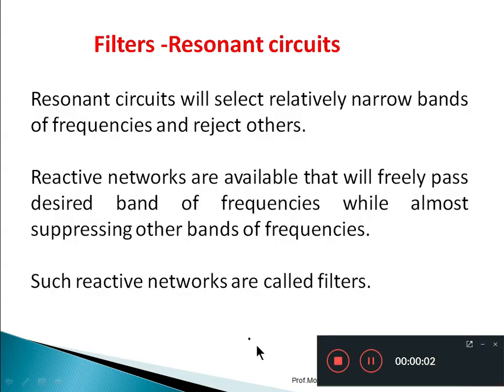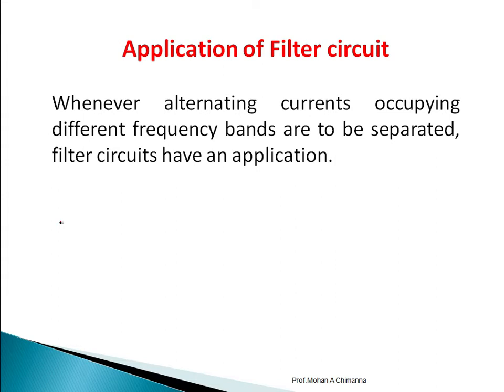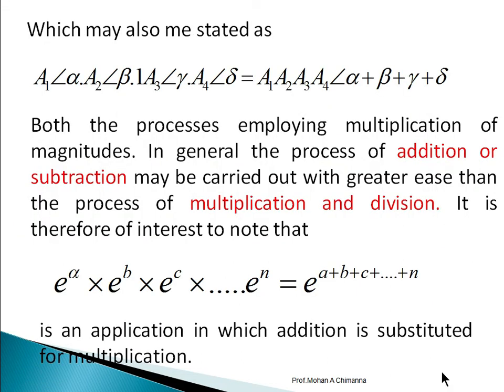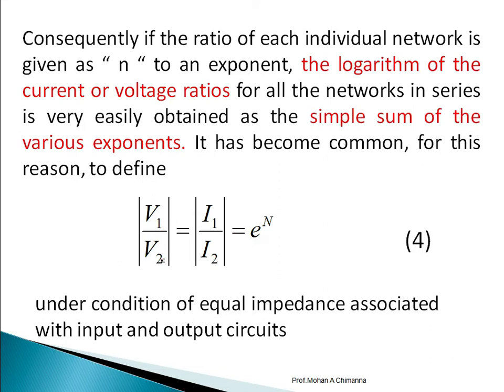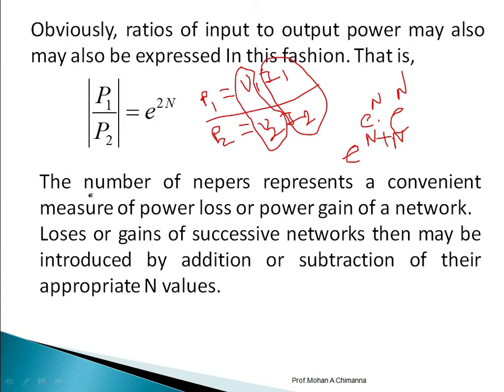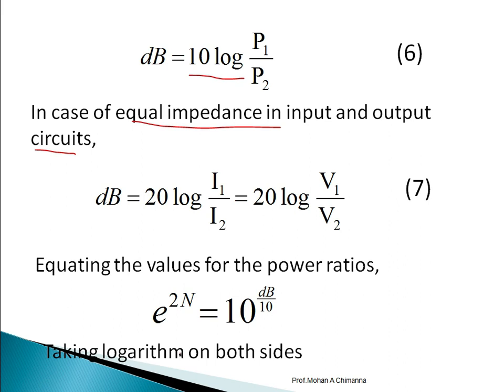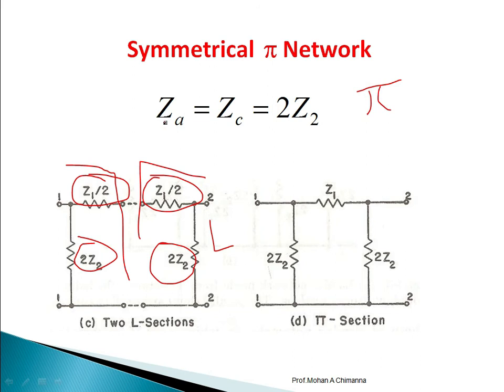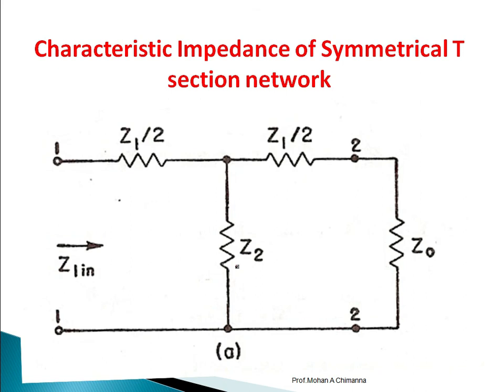Lecture No 31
Introduction to Neper and Decibel
Relation between Neper and Decibel